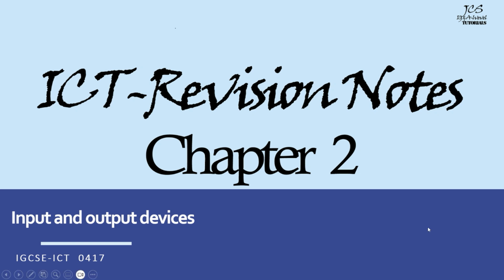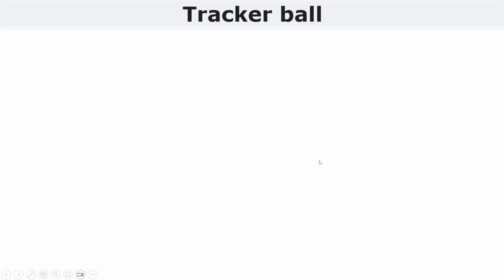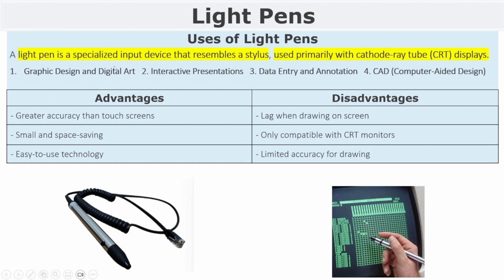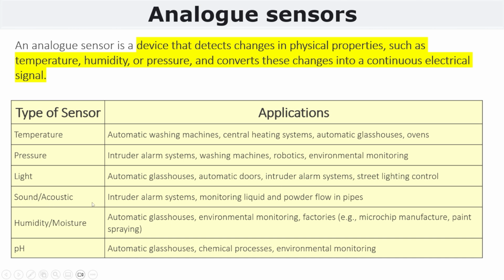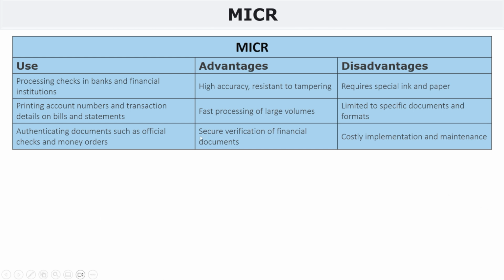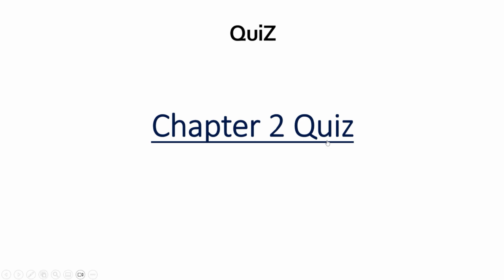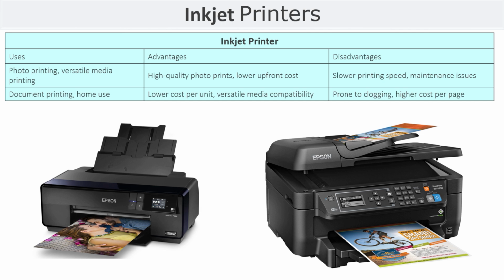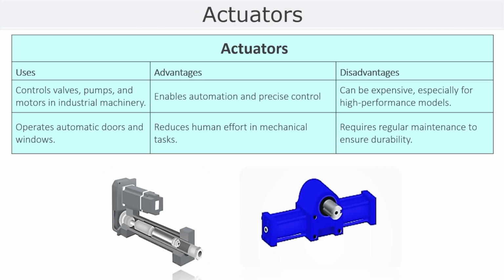IGCSE ICT Chapter 2: Top Tips to Master Input & Output Devices for 0417 Exam Success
Get ready to ace your IGCSE ICT 0417 exams with this comprehensive guide to Chapter 2: Input and Output Devices! 🖥️📱

📌 Topics Covered:

2.1 Input Devices and Their Uses: Explore the various input devices like keyboards, mice, and scanners, and understand their real-world applications.
2.2 Direct Data Entry (DDE) Devices: Learn about efficient data entry methods, including barcode scanners, OCR, and MICR.
2.3 Output Devices and Their Uses: Discover output devices such as monitors, printers, and speakers, along with their practical uses.
🎯 Perfect for:

Students preparing for the IGCSE ICT 0417 syllabus
Anyone seeking to solidify their understanding of input and output devices
💡 Exam Tips Included: Don't miss the key points and tips designed to help you score top marks!

📥 Resources: Check the description for study notes, quizzes, and more helpful materials.

0:00 Introduction to chapter 2
0:22 Using keyboard devices
2:42 Pointing device technologies
5:55 Touchpads and navigation
7:10 Tracker ball functionality
9:01 Joysticks for simulation
9:38 Remote control applications
11:04 Touchscreen technology
12:38 Light pens for design
14:02 Digital camera devices
15:54 Microphones for audio
17:39 Scanner functionality
18:59 Analog sensors explained
21:27 Direct data entry overview
22:27 RFID tag technology
24:16 Optical character recognition
25:48 Magnetic ink recognition
27:23 Barcode scanner devices
28:46 Magnetic stripe readers
29:56 Chip and PIN authentication
30:55 Optical mark recognition
31:58 QR code scanner usage
33:33 Input device quiz
35:12 Output devices overview
36:10 CRT monitors
37:09 LCD and TFT screens
38:21 Laser printers
39:21 Inkjet printers
41:05 Dot matrix printers
42:07 Graphic plotters
43:11 3D printers
44:18 Audio output speakers
45:23 Actuator control